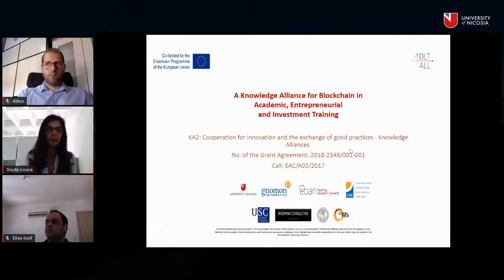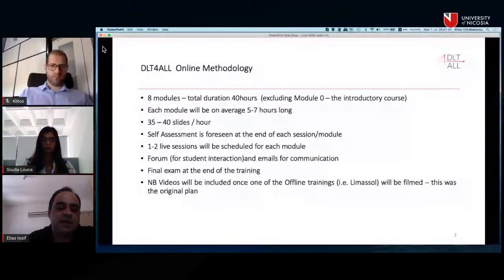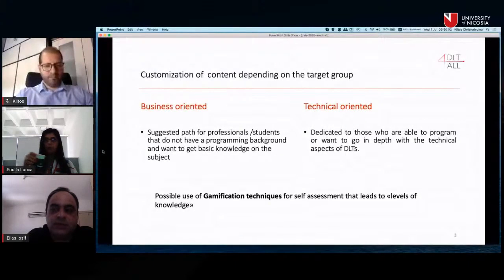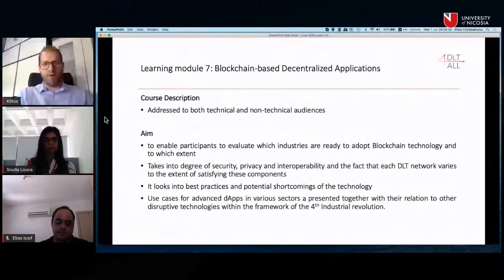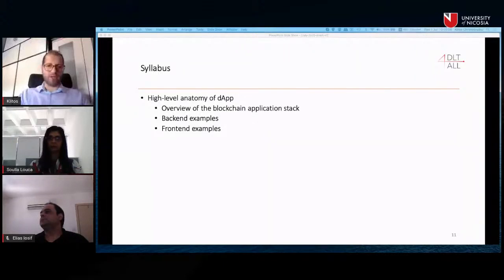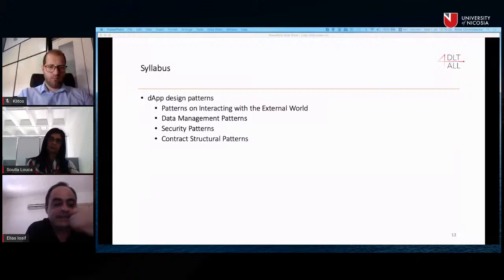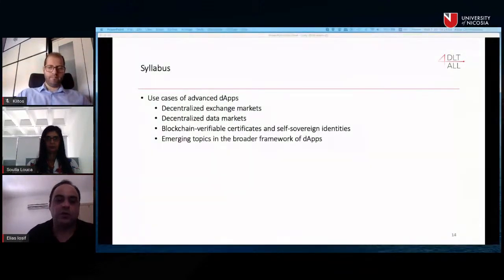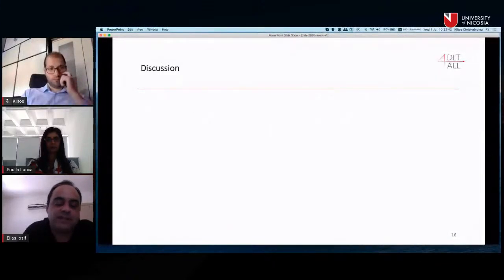dApps | UNIC | DLT4ALL